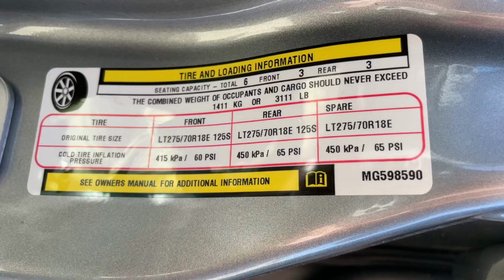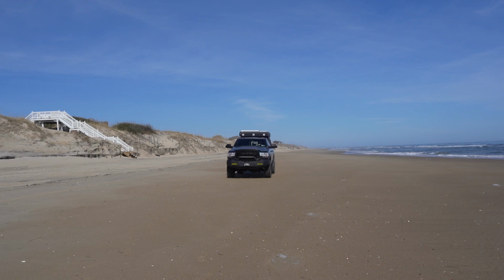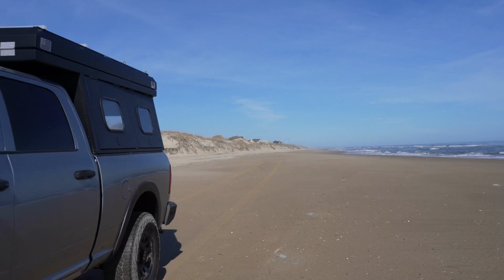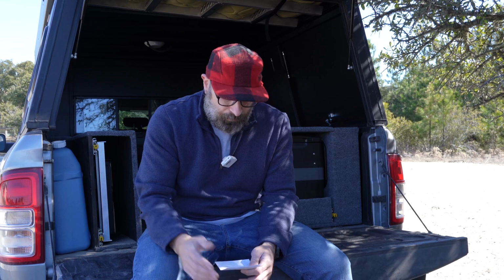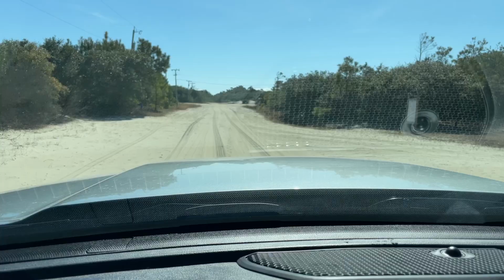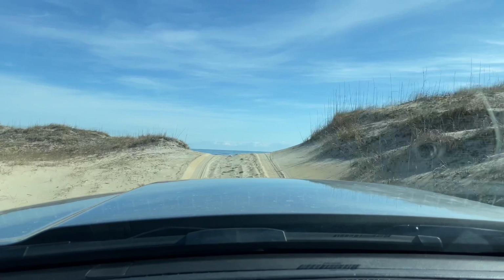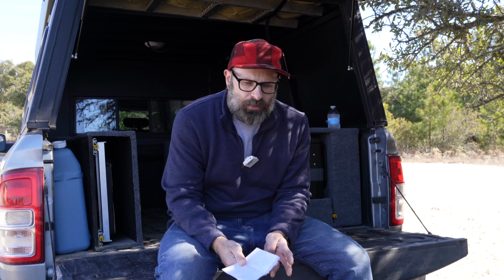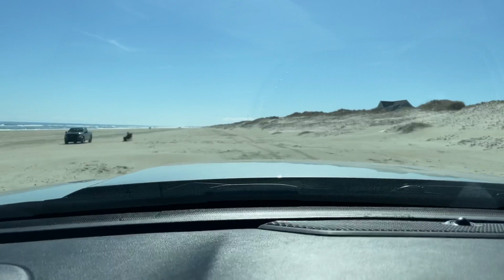Driving in the Outer Banks Beginners Guide Corova - 4wd sand Corolla OBX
Here’s a few tips for driving in the outer banks.